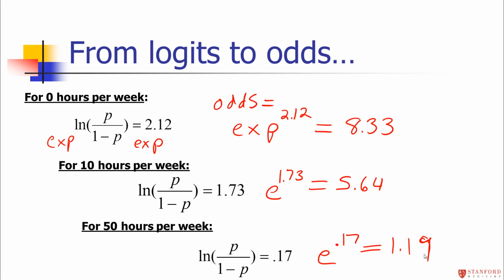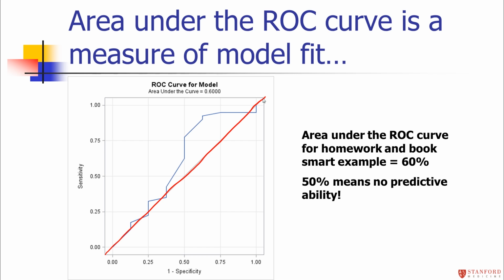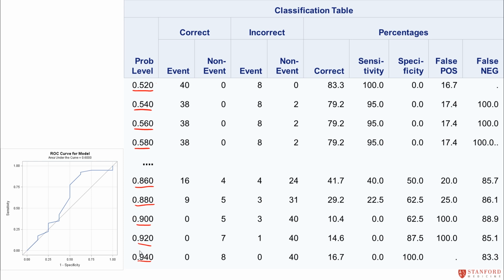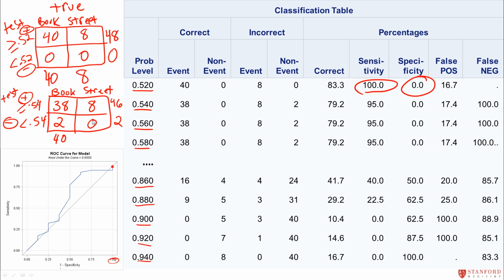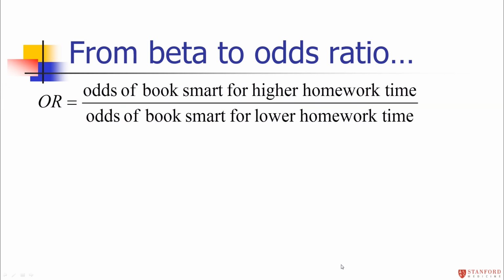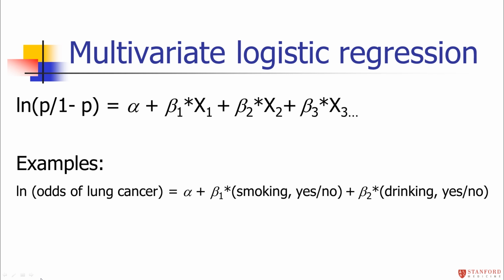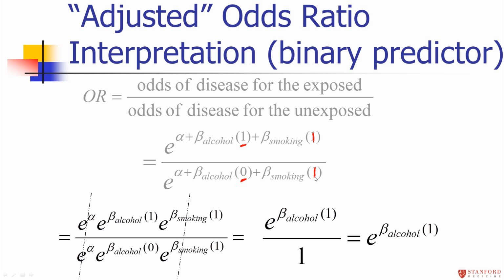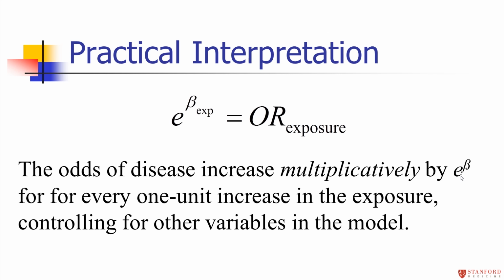Unit 9 Module 1 part 2